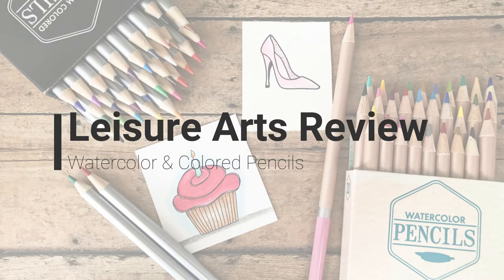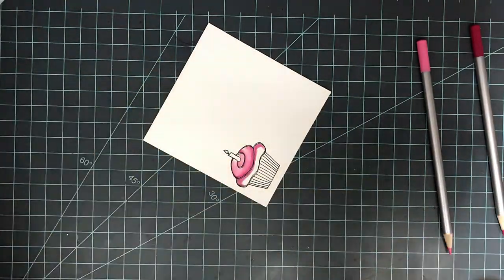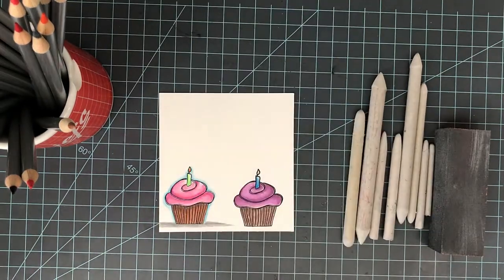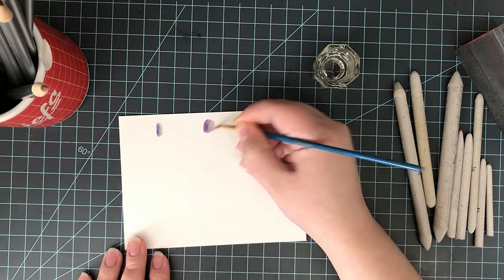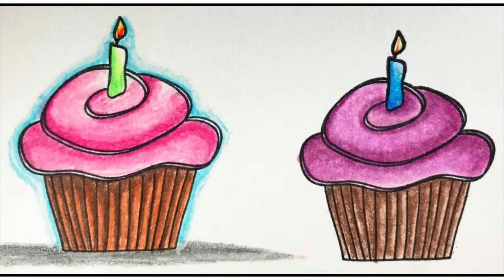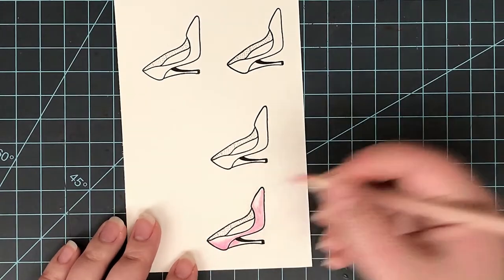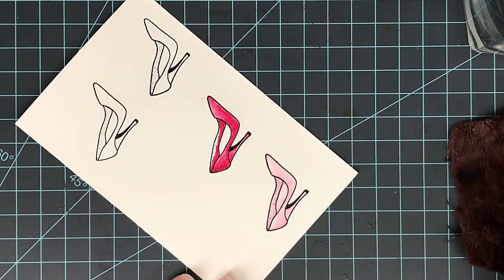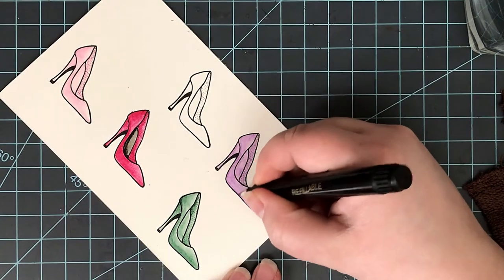Leisure Arts Review - Watercolor & Colored Pencils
A review of the Leisure Arts Colored Pencils & Watercolor Pencils. These pencils were sent to me for free as a part of my Design Team commitment with Joy Clair Stamps. However, my review is honest and impartial!!